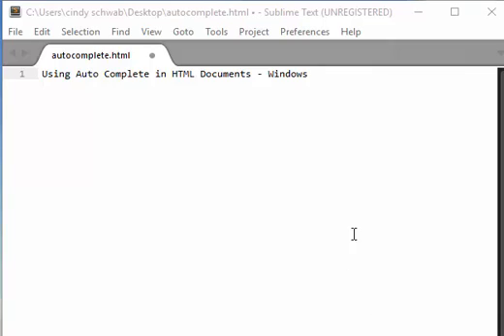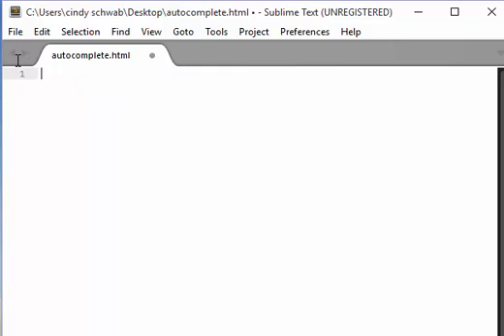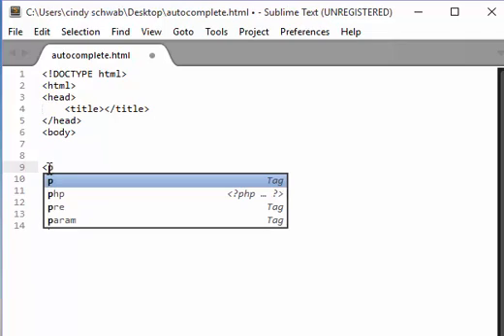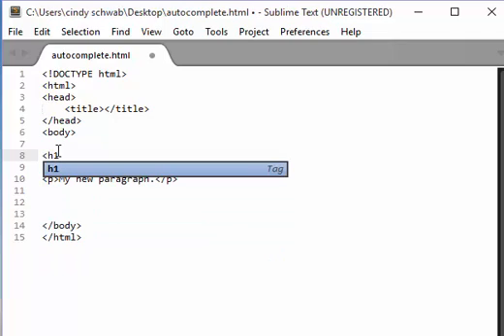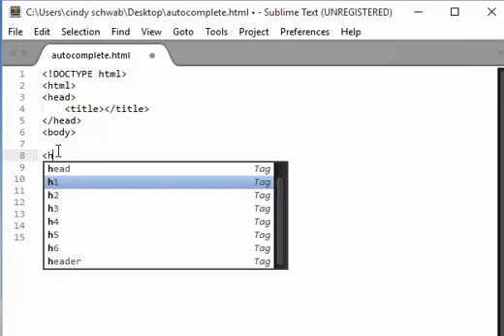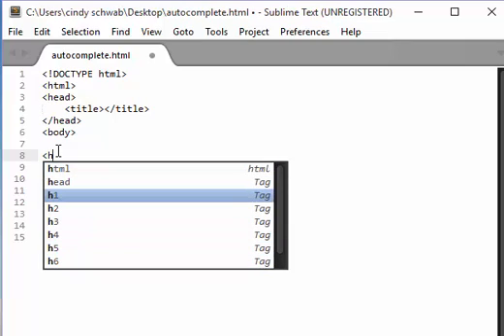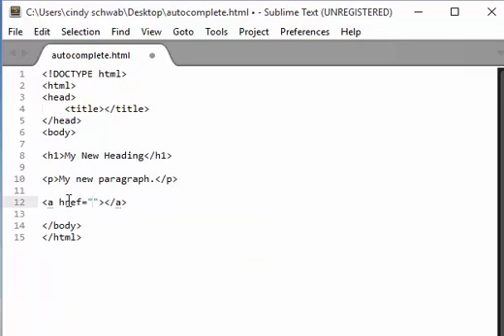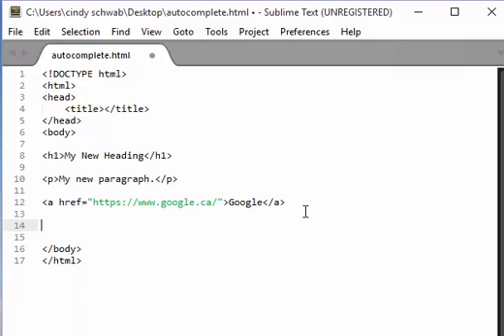Sublime Text Auto Complete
This is a video on tips and tricks for auto complete for Sublime Text 3.